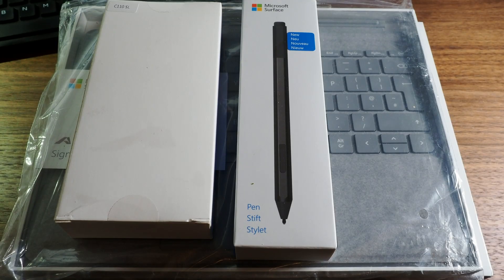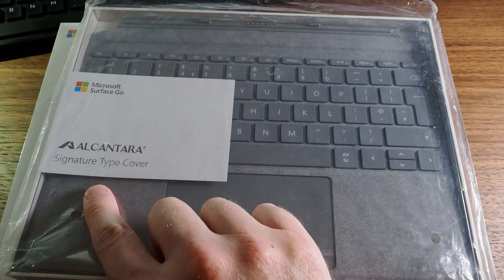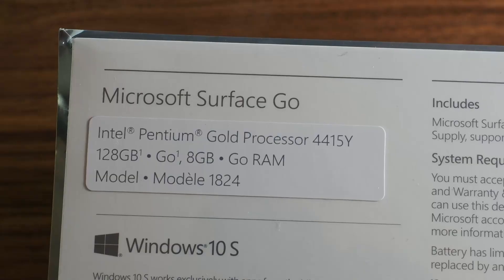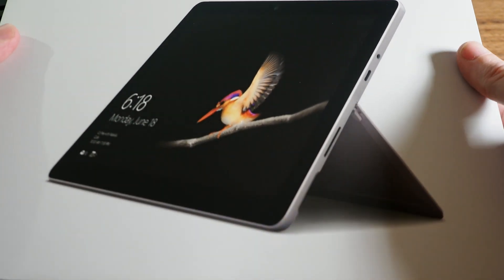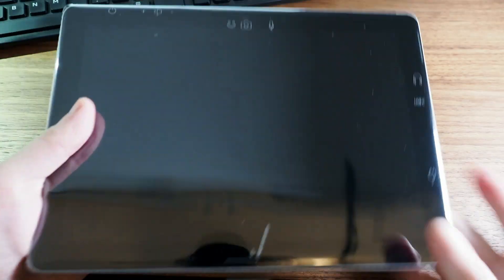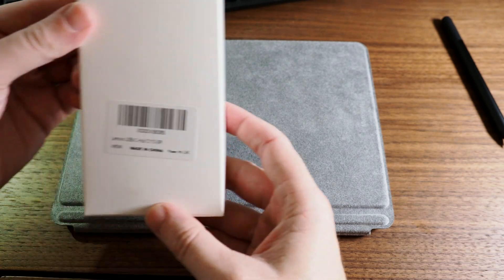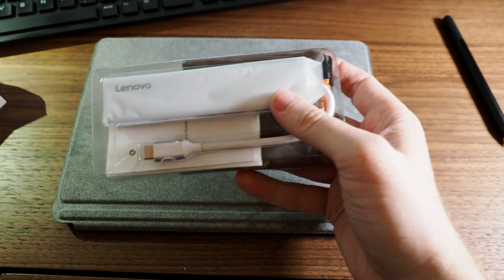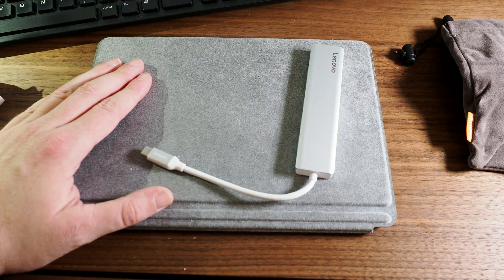Microsoft Surface Go 8GB RAM 128GB SSD - Unboxing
The Microsoft Surface Go - a quick unboxing.